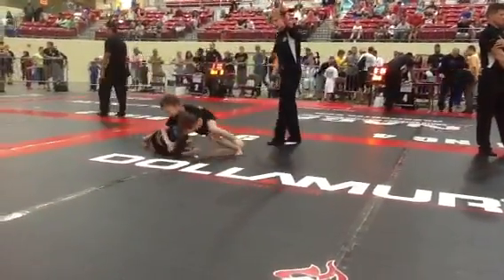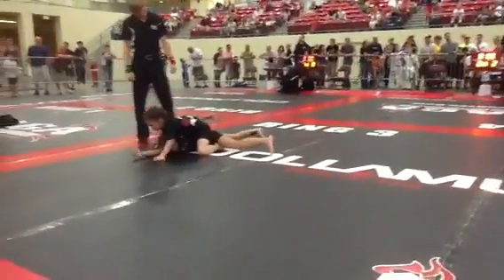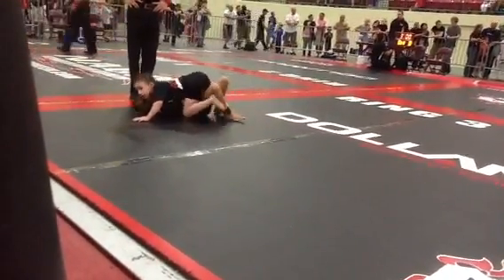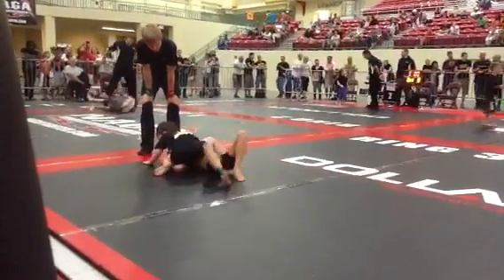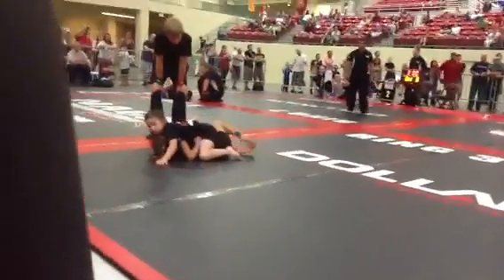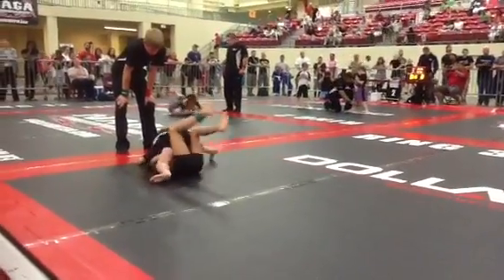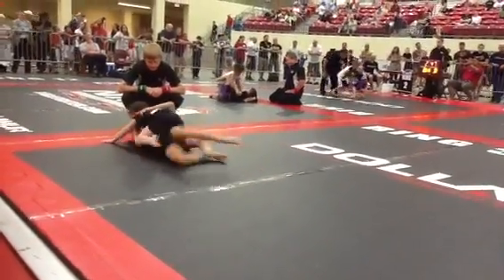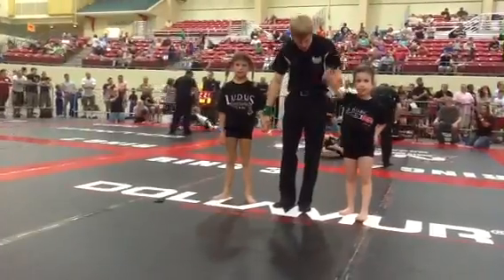Emily Stroupe No-Gi Match 1 NAGA Charlotte June 1, 2013